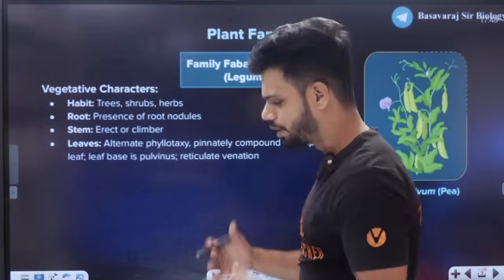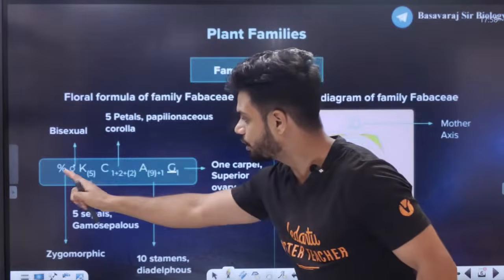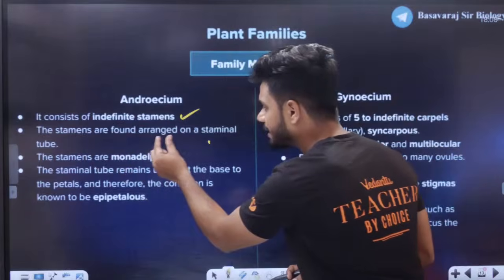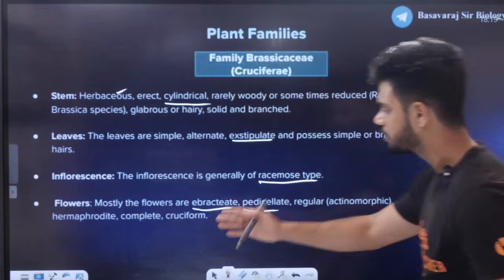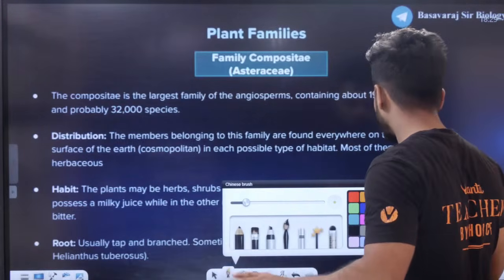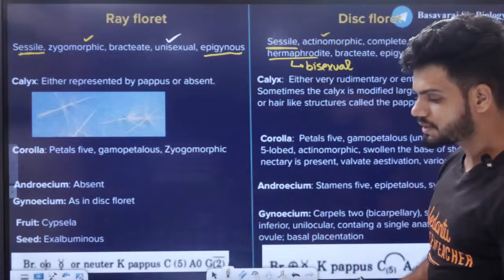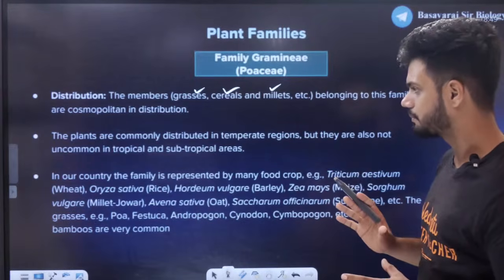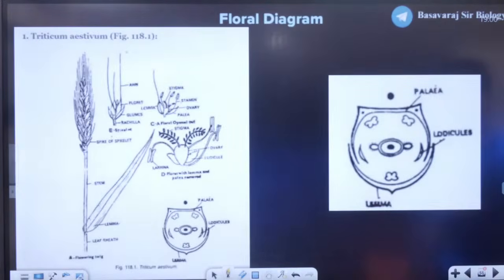All New Families in One Shot | Morphology of Flowering Plants | Class 11th NEET | NEET 2025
➡️Buy the best Books for NEET 2025 Preparation ( Tejas Books ) - Tejas Books PCB Combo

Welcome to your ultimate one-shot session on Plant Kingdom for Class 11 NEET aspirants! 🚀 In this comprehensive video, we’ll cover:

✅ Key Concepts from the Plant Kingdom chapter
✅ Detailed explanations of important topics
✅ Previous Year Questions (PYQs) to boost your NEET preparation
✅ Tricks and tips to master the chapter effortlessly

This session is designed to help NEET 2025 aspirants strengthen their fundamentals and ace this high-weightage topic. Whether you're revising or learning for the first time, this video has got you covered! 💪

📚 What you'll learn:
🔹 Classification of Plant Kingdom
🔹 Algae, Bryophytes, Pteridophytes, Gymnosperms, and Angiosperms
🔹 Life Cycles: Haplodiplontic, Diplontic, and Haplontic
🔹 Reproductive structures and adaptations
🔹 Important diagrams and examples for NEET

Stay ahead of the competition by practicing PYQs and understanding how concepts are applied in the exam. Watch till the end for pro tips! 🌟

Let’s crack NEET 2025 together! 🌟